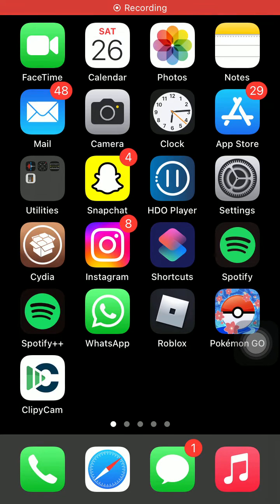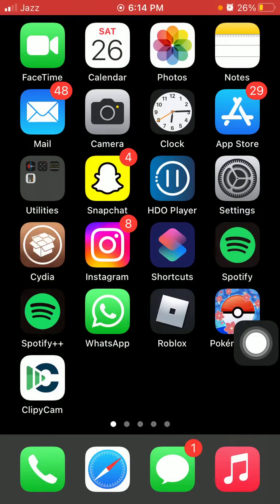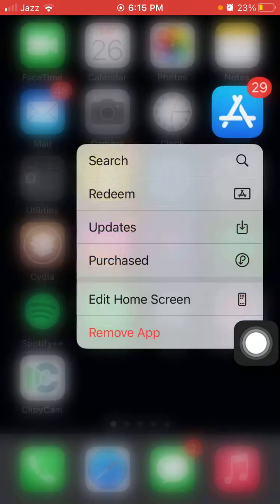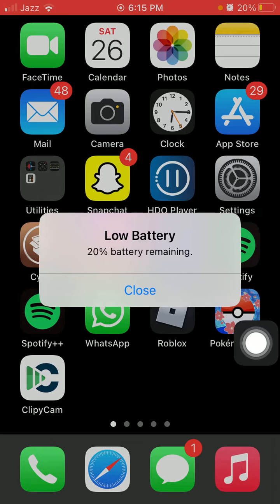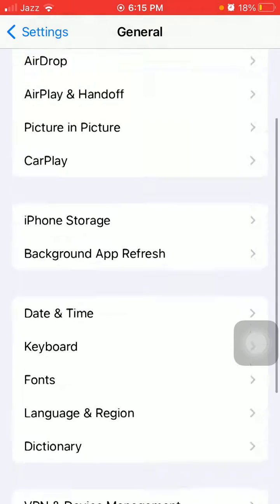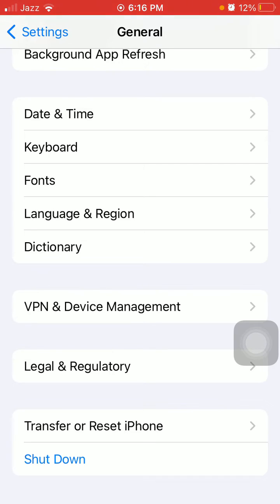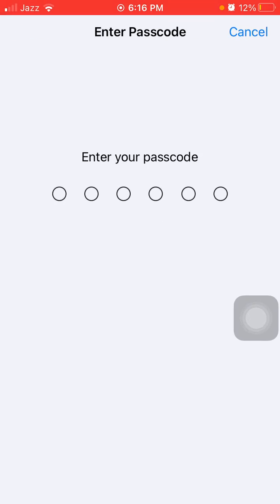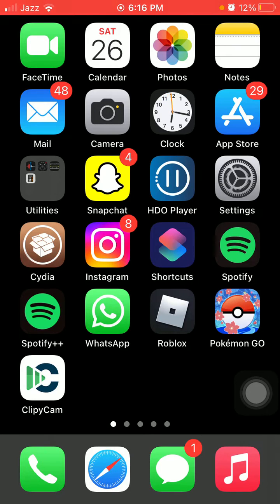How To Fix Snapchat Camera Lagging Issue On Video Mode Fix Snapchat Video lagging After Record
How To Fix Snapchat Camera Lagging Issue On Video
how to fix snapchat camera quality
iphone 13 snapchat camera blurry
why does my snapchat lag when i take a video
why is my snapchat camera blurry
how to fix snapchat camera on android
improve snapchat camera quality android 2022
how to make snapchat camera better android
why is snapchat slow on android